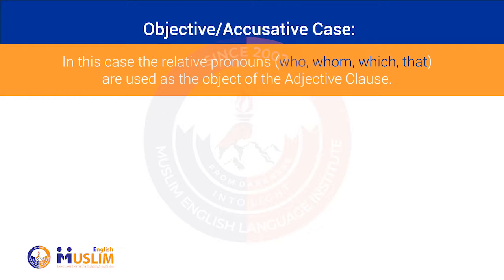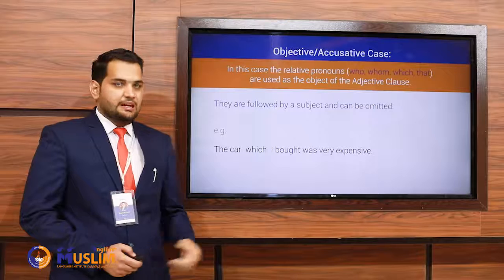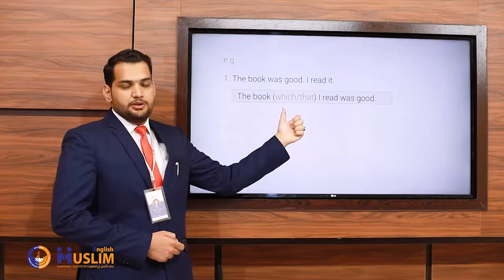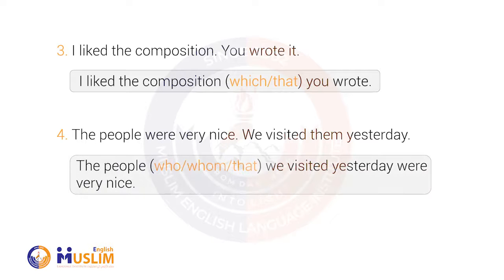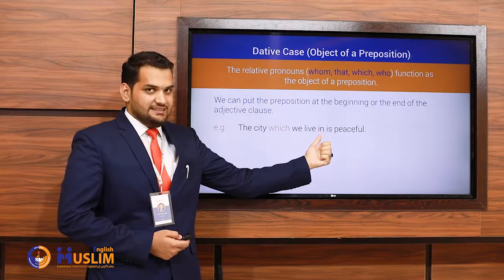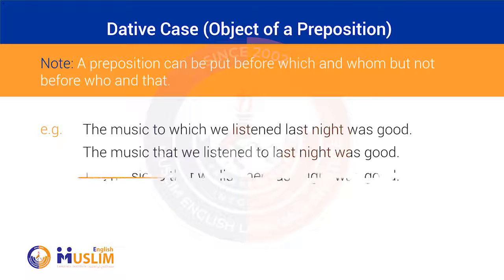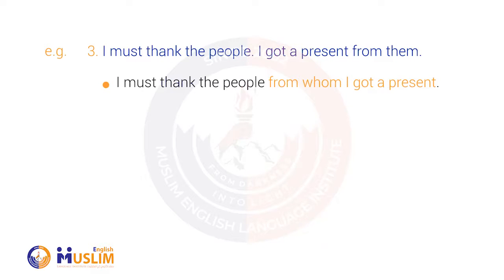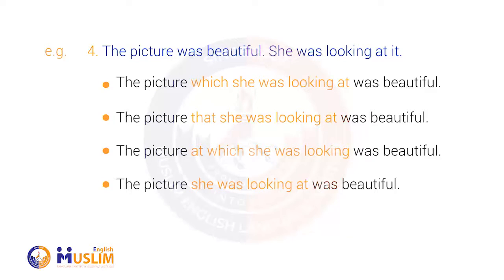Adjective Clause (Objective Case & Dative Case)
Blippi